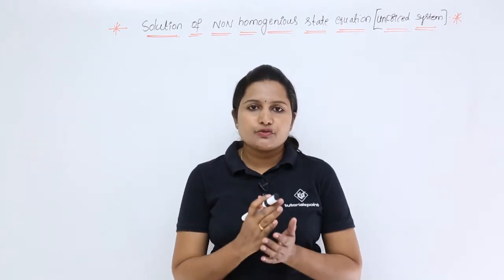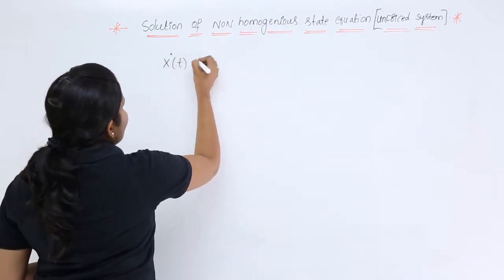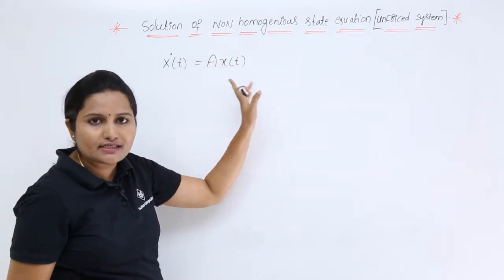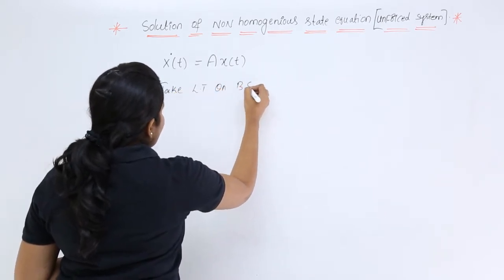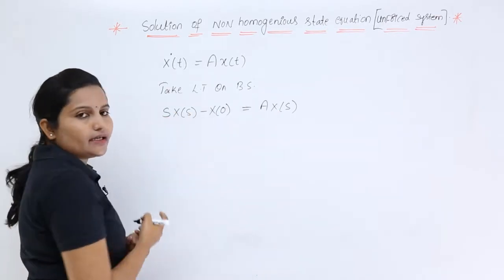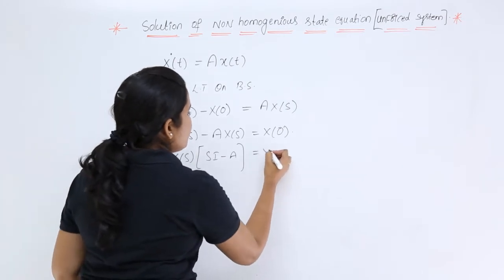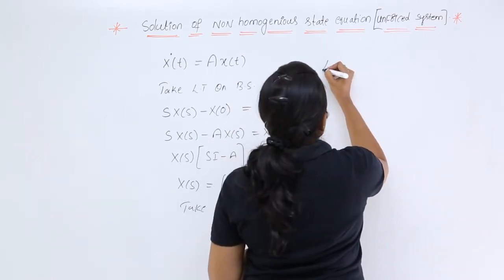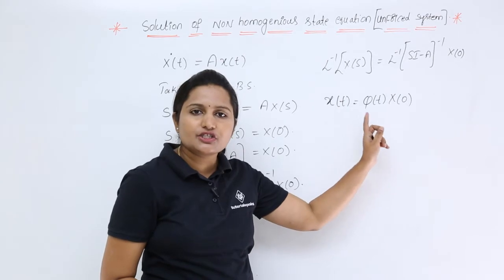Solution for Non Homogenious State Equation Unforced System